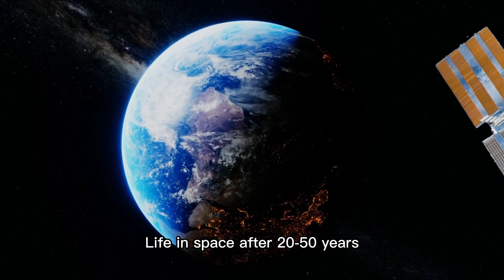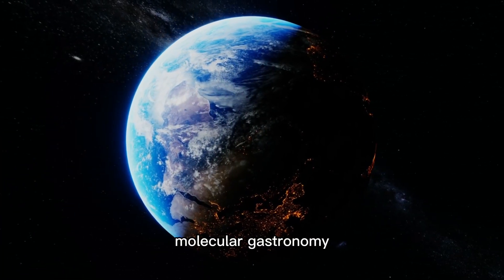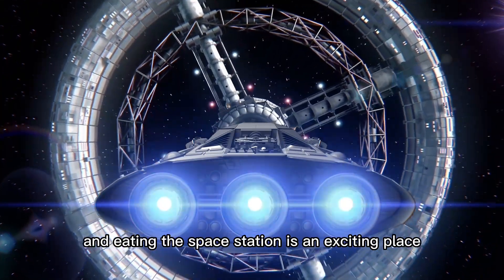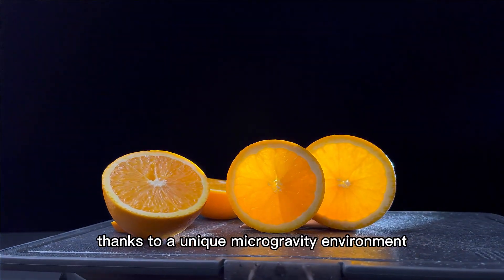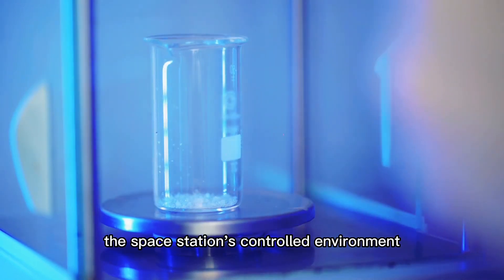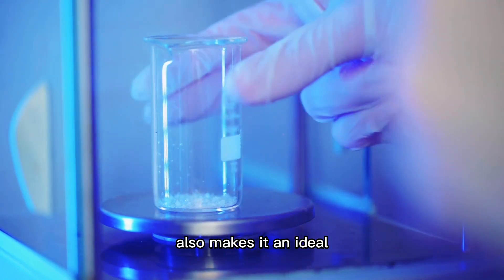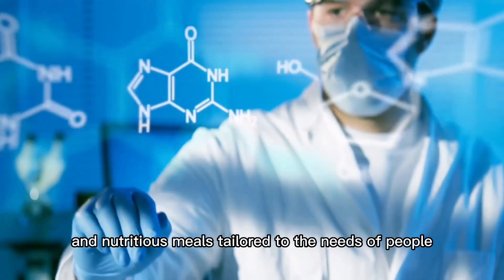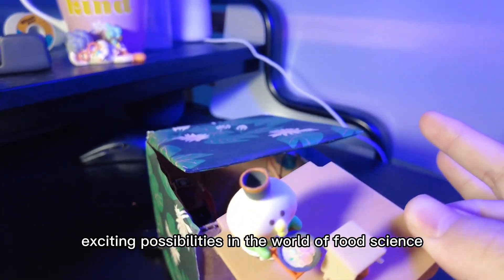Possible idea for future foods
This is my second youtube video.
Is not a AD